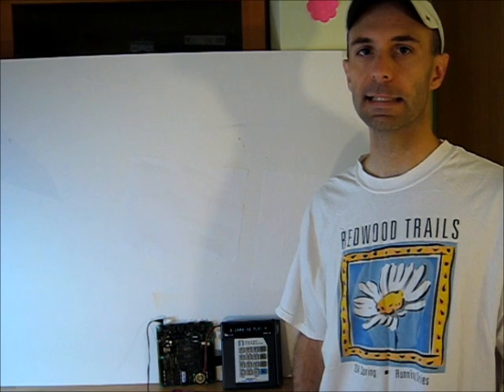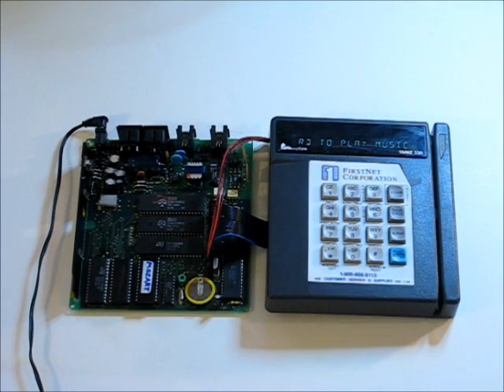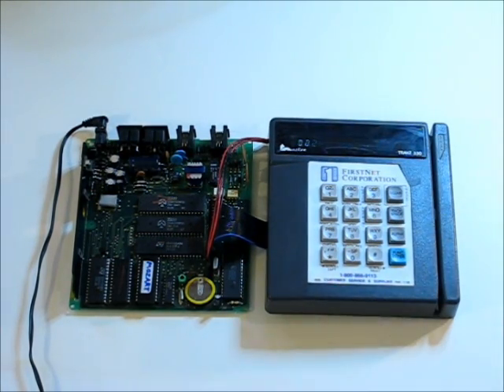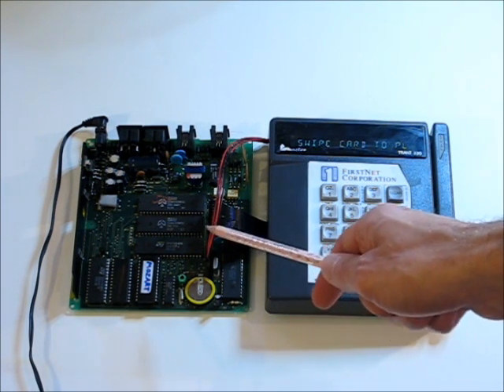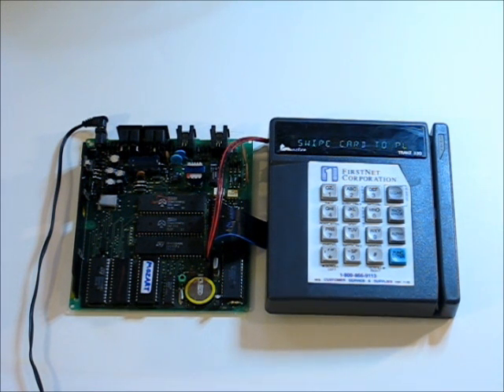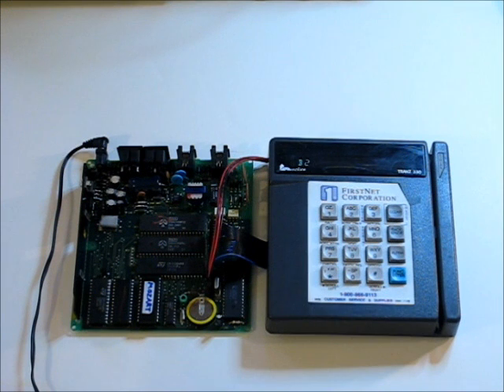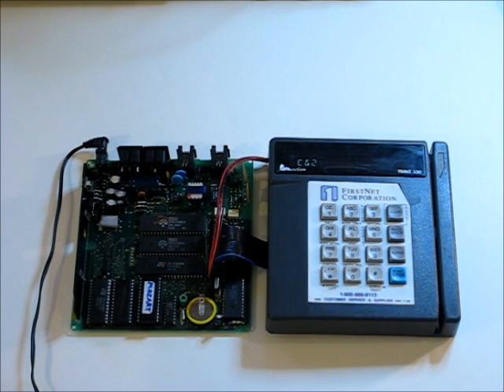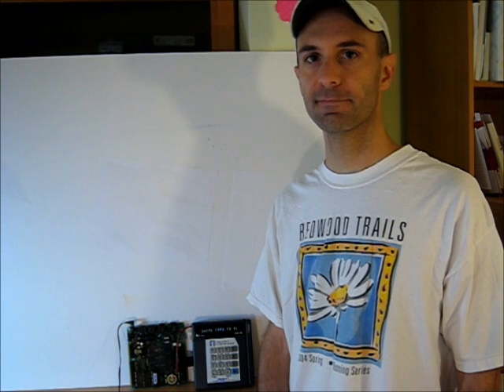Mozart's Credit Card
Unlock the music hidden in your magnetic stripe cards! This is a reprogrammed VeriFone Tranz 330 point-of-sale terminal, with a replacement ROM containing a custom music player program written in Z-80 assembly. The music is generated by a rule-based system, using the card data to set the parameters.